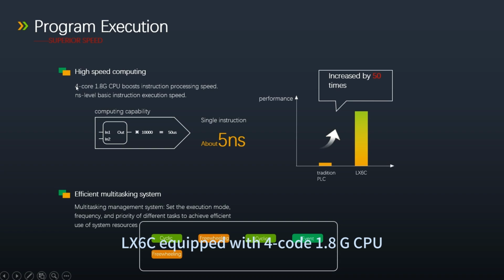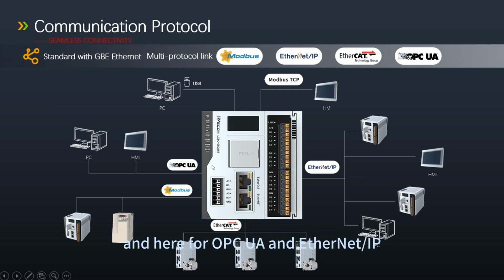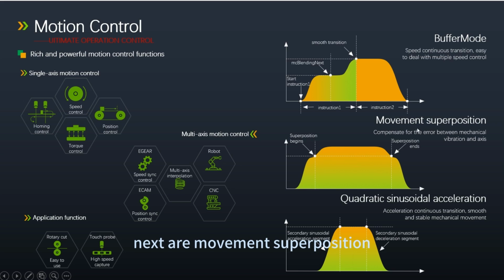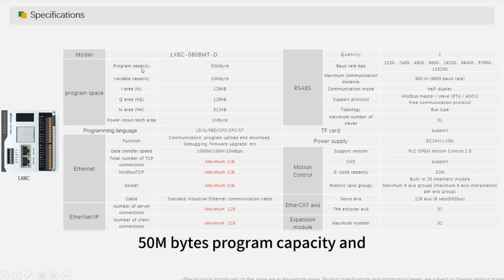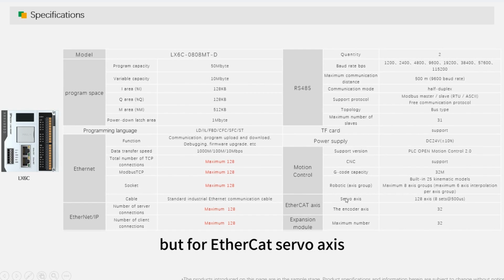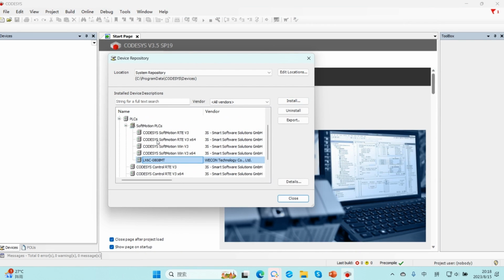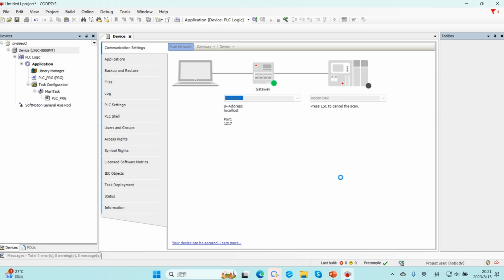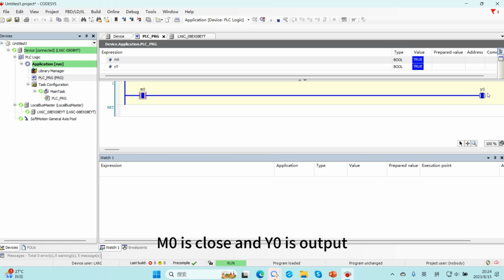Training video-LX6C PLC Tutorial: LX6C PLC Product Introduction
From this video you will learn the introduction of Wecon new PLC LX6C for CODESYS Programming.